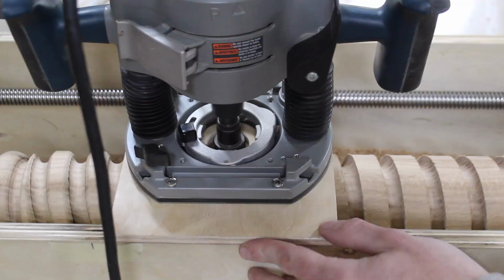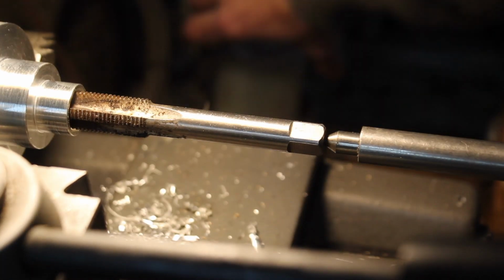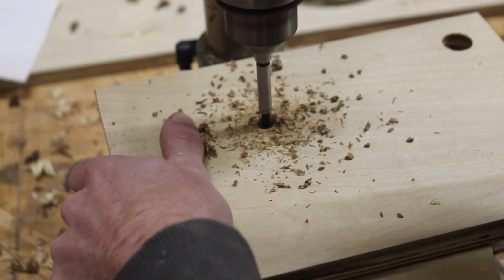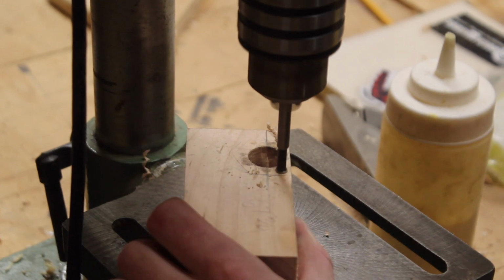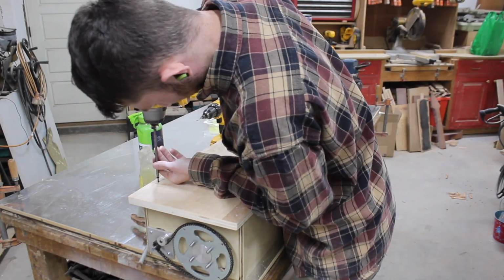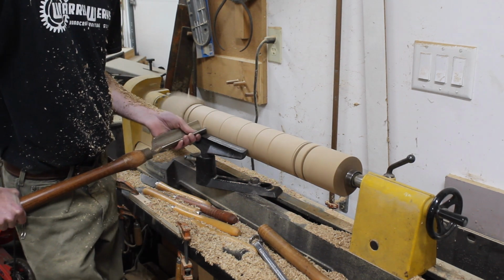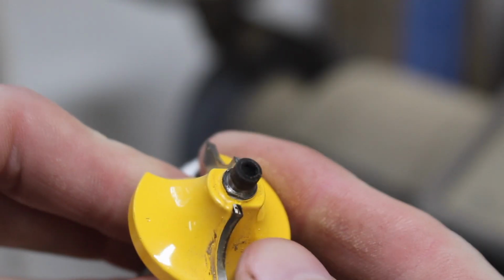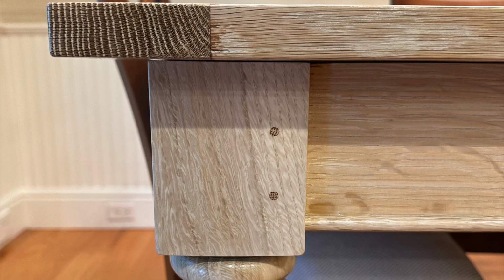Wooden Spiral Legs Without A CNC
I was asked if I could build a table with spiral legs, and I don't have access to a CNC machine so I had to come up with a creative solution to this problem and made what is essentially a wooden screw machine!